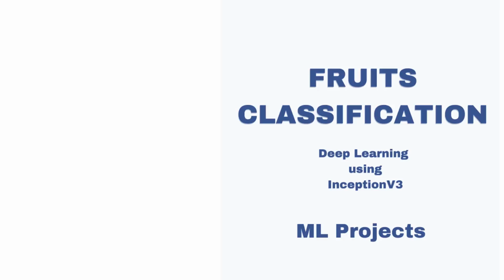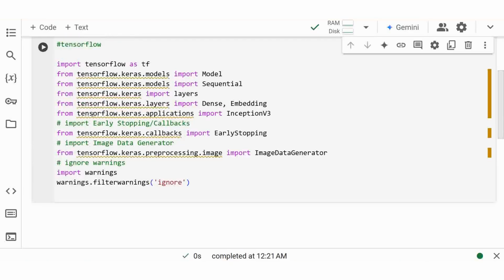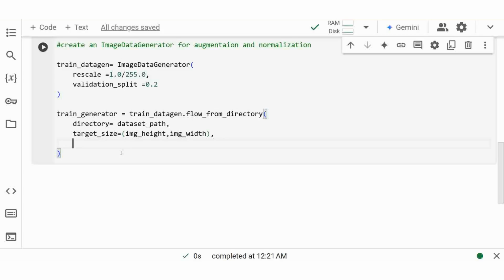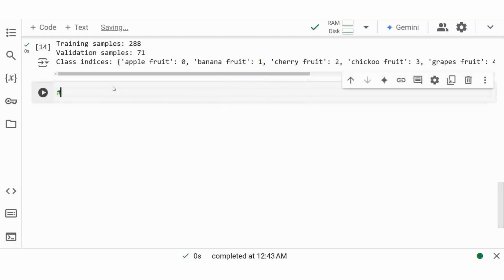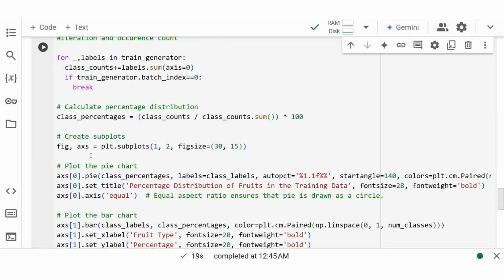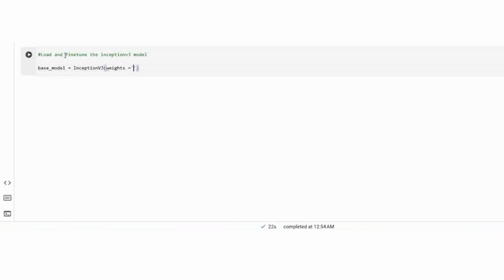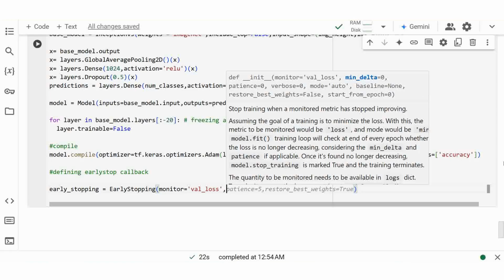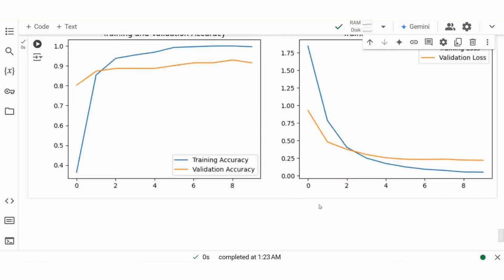5. Fruit Classification with InceptionV3 | Deep Learning with TensorFlow | Machine Learning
In this video, we explore how to classify fruits using deep learning and the powerful InceptionV3 model. We walk through dataset exploration, preprocessing, visualization, and fine-tuning a pre-trained InceptionV3 model to achieve accurate classification. With 9 popular fruits, this project demonstrates the use of TensorFlow and Keras for image recognition tasks. Watch till the end for results and insights!

Key Highlights:

Dataset Overview and Visualization
Data Augmentation and Distribution Analysis
Training InceptionV3 with Fine-Tuning
Evaluating and Interpreting Results
📂 Dataset: A collection of high-quality images of mango, banana, cherry, strawberry, chickoo, grapes, kiwi, orange, and apple.